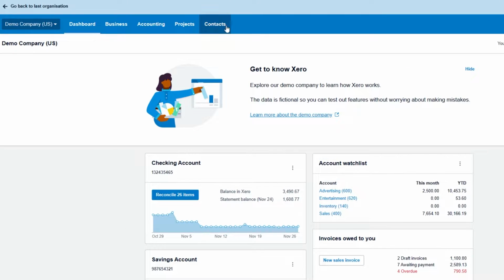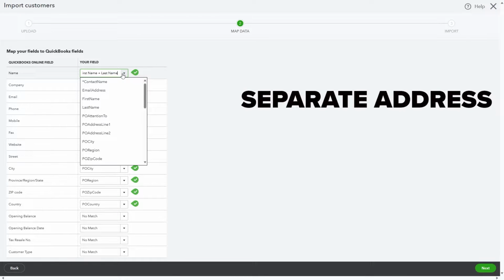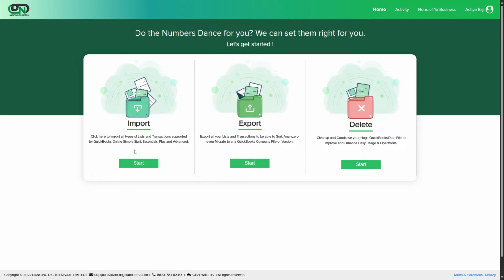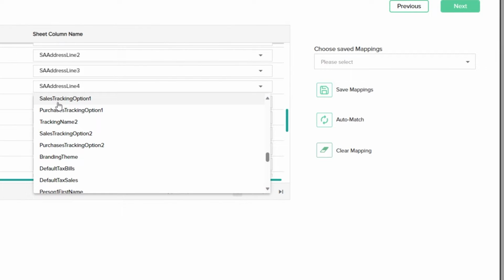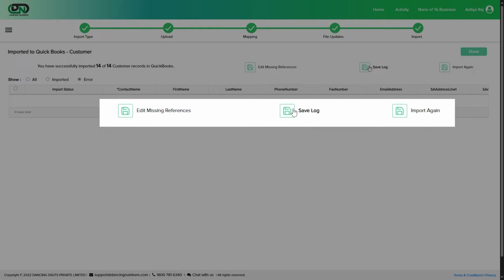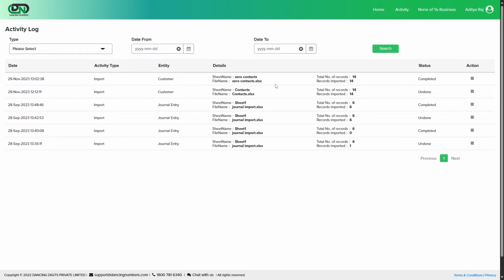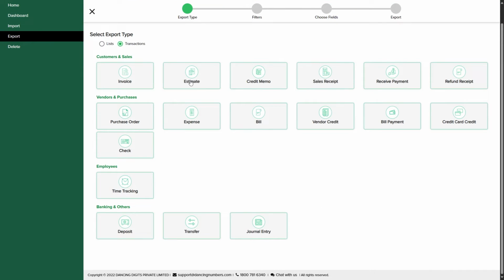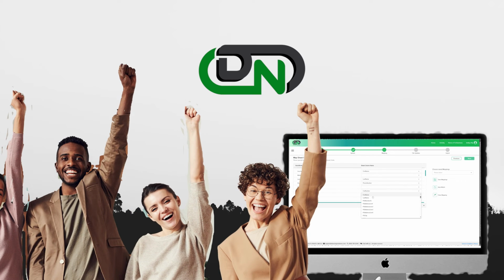How to Migrate from Xero to QuickBooks 🤔 | Learn Xero in 6 Mins 🔥 | XERO Accounting Software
Welcome to our comprehensive guide on Xero Accounting! Whether you're a beginner or an experienced user, this video has something for everyone. We’ll cover everything you need to know about Xero, including Xero Bookkeeping, Xero Accounting, and more.

In this Xero Tutorial, we dive deep into the features of Xero Accounting Software. From the basics of setting up your account to advanced tips and tricks, our Xero Crash Course will help you become proficient in no time. We also offer a specialized Xero Bookkeeping Course and Xero Accounting Course to enhance your skills further.

Learn how to efficiently perform Bank Reconciliation in Xero and get practical advice on How to Reconcile Banks in Xero. This video is ideal for both Xero for Bookkeepers and Xero Accountant Access users, providing clear instructions on How to Use Xero Accounting Software.

Hosted by Rameez Hussain from Rameez Hussain E Academy, this tutorial will guide you through every aspect of Xero Software Tutorial. Whether you're looking for a Xero Tutorial for Beginners or advanced techniques, you'll find it all here.

Don’t miss out on becoming an expert in UK Accounting with our detailed guide.

👉 Read our complete guide on Migrating Accounting Data from Xero to QuickBooks:

Index:
00:00 Options for migrating Xero data to QuickBooks
00:20 Export data from Xero to Excel or Google Sheets
00:48 Import Xero data into QuickBooks with Default Options
01:39 Install QuickBooks Data Migration Plugin
01:52 Use QuickBooks Data Migration Plugin to Upload Xero Data
04:11 Check QuickBooks to Xero Migration Report
04:43 Download templates to format Xero Data
05:40 Xero to QuickBooks Migration Service vs App

🔹 What You'll Learn:

- Detailed steps on how to move your financial data from Xero to QuickBooks, focusing on both the manual method using Excel and an efficient tool - Dancing Numbers.
- A clear comparison of Xero to QuickBooks and their functionalities.
Insights into how Xero integrates with QuickBooks and the nuances of moving from Xero to QuickBooks UK.
- Tips and tricks to ensure a smooth transition for those looking to move their books from QuickBooks to Xero.

🔸 Key Highlights:

- Understand the entire process of migrating your data from Xero to QuickBooks Online.
- Discover the benefits of using Dancing Numbers for a hassle-free Xero to QuickBooks conversion.
- Get answers to common questions like "Can you convert Xero to QuickBooks?" and "How does Xero compare to QuickBooks?".

Whether you're a business owner or an accountant, transferring financial data between different platforms can be challenging. Our video offers a step-by-step guide to make your transition from Xero to QuickBooks as smooth as possible. Learn the best practices for a successful migration and compare Xero to QuickBooks to make an informed decision.